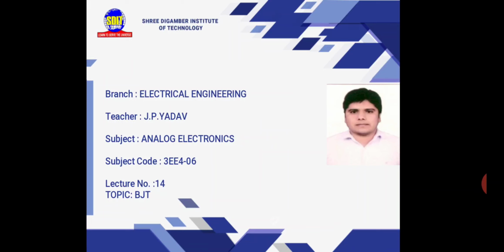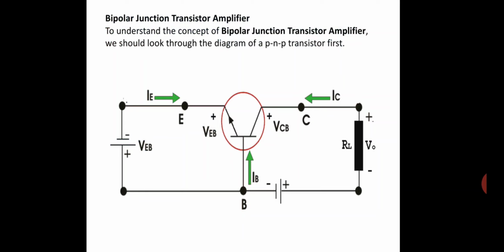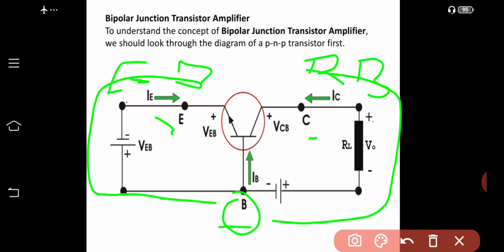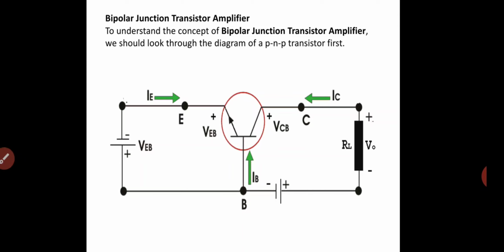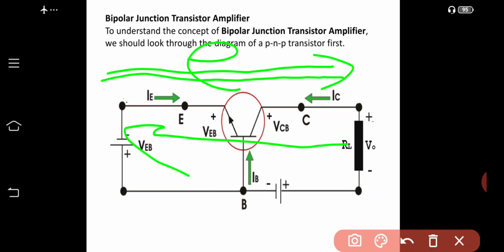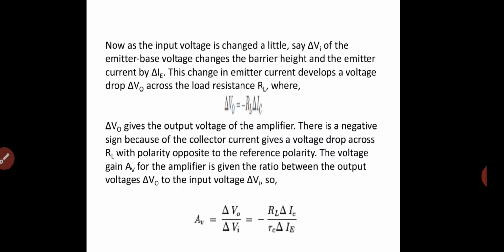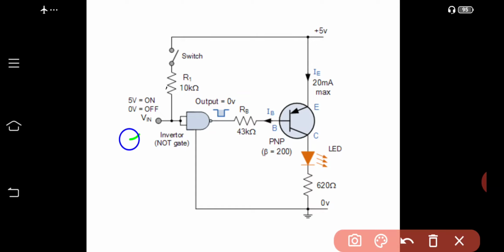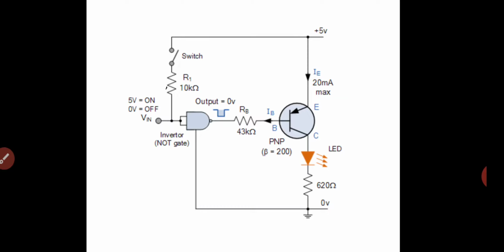L-14_Bjt_Part-04_Analog Electronics